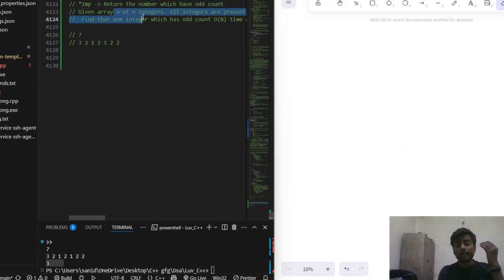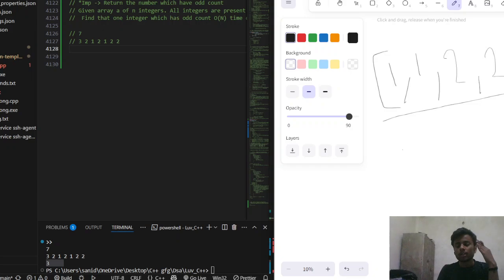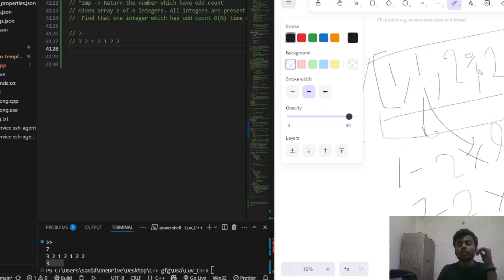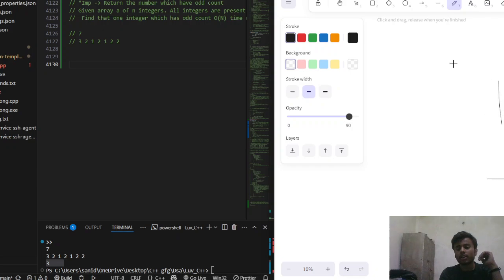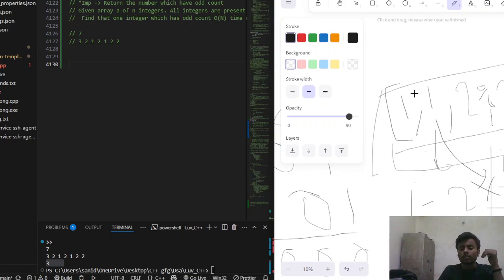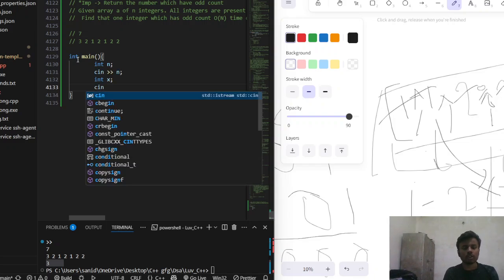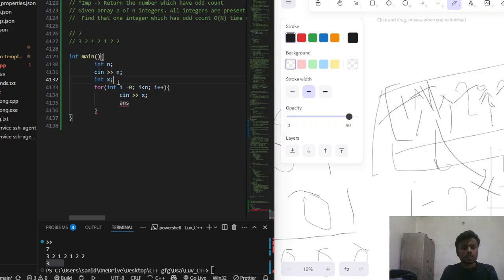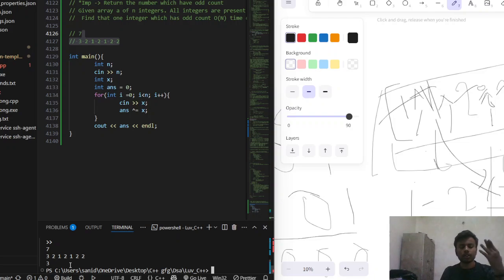Return The Odd Count Number in the Array || Most important Question || Interview || xor